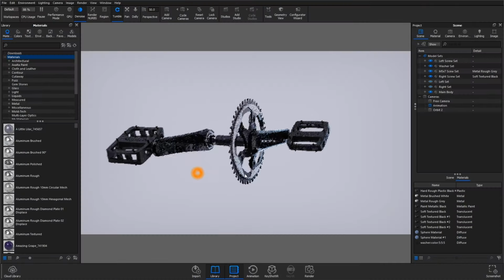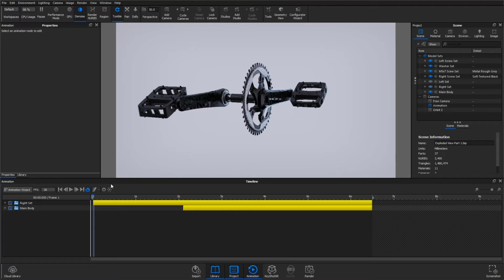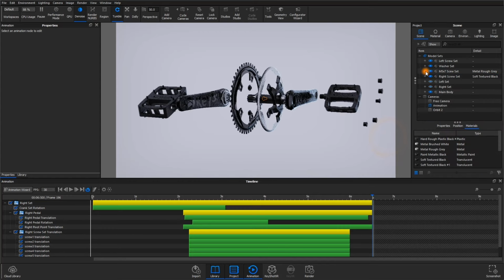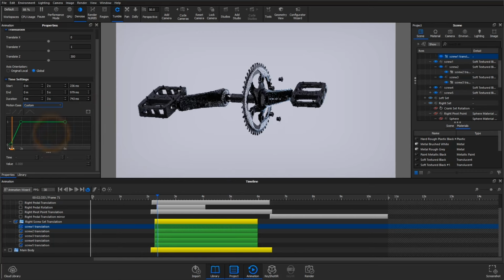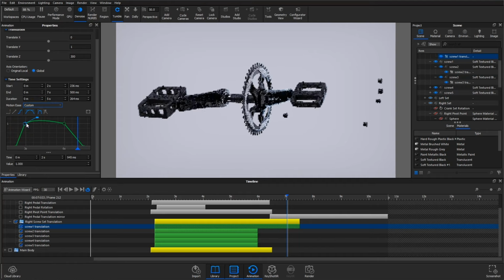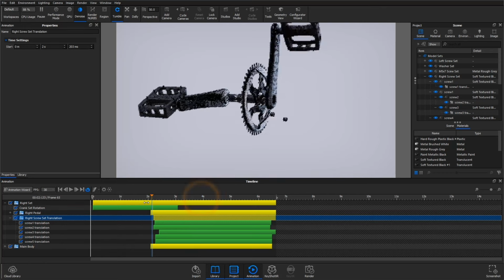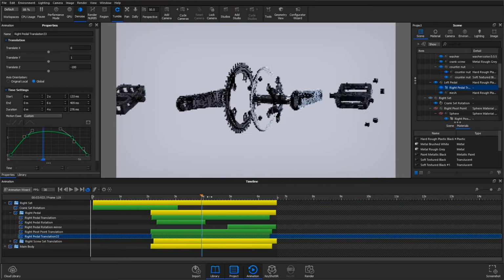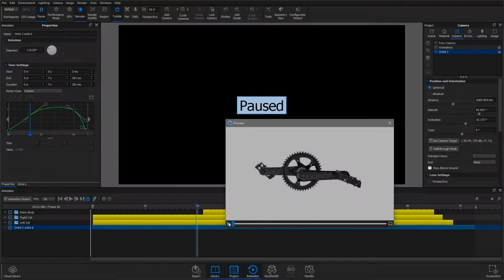KeyShot Quick Tip - Exploded View Animations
If you need to create an exploded view of your product, KeyShot's animation tools are the way to go! Watch as Industrial Design Specialist, Brooke Harrington, shows you some tips and tricks for creating easy, eye-catching exploded view animations.